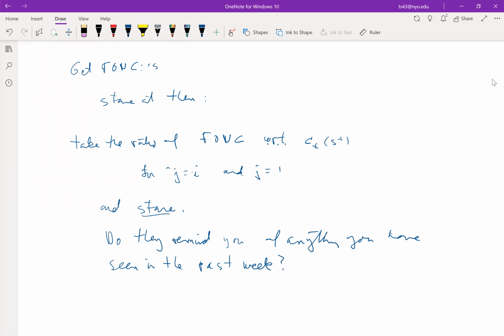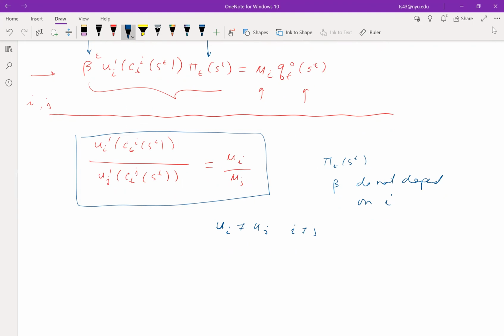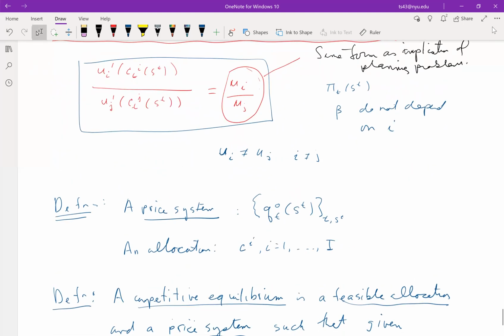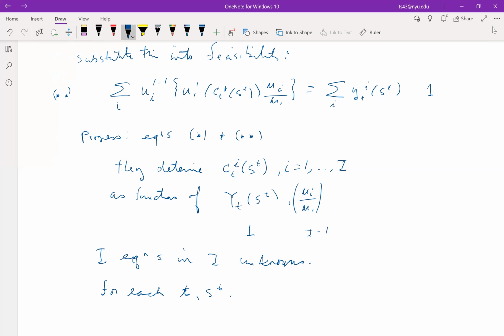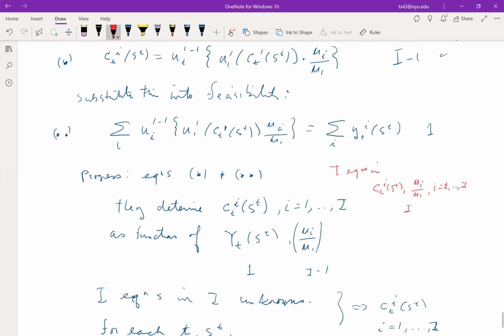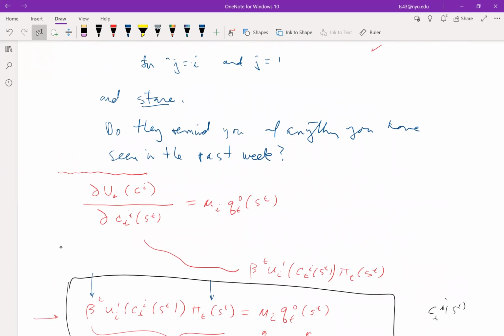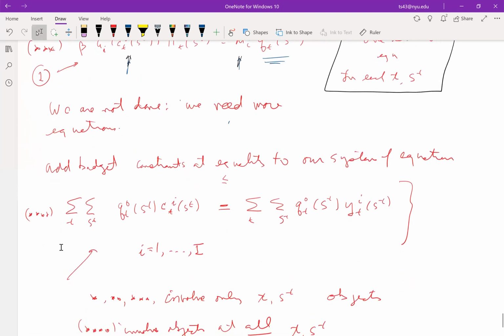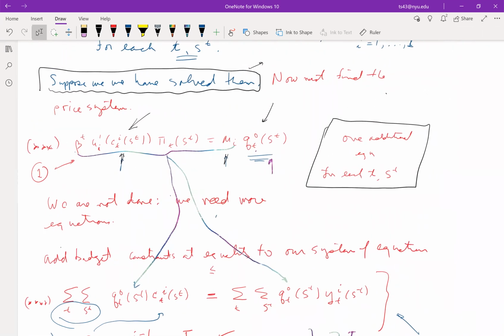RMT5 ch9 part 3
More about competitive equilibria of complete markets pure exchange economies